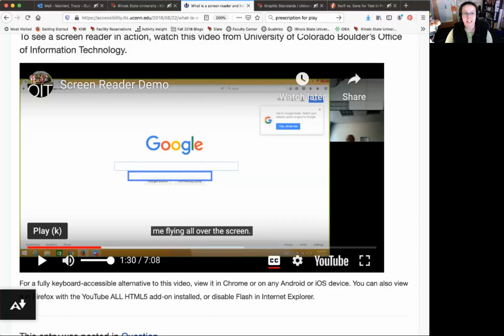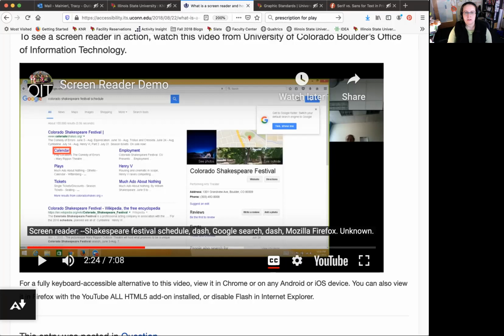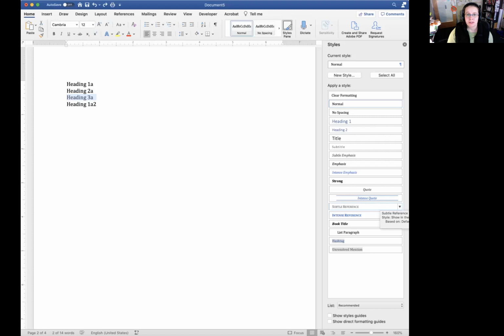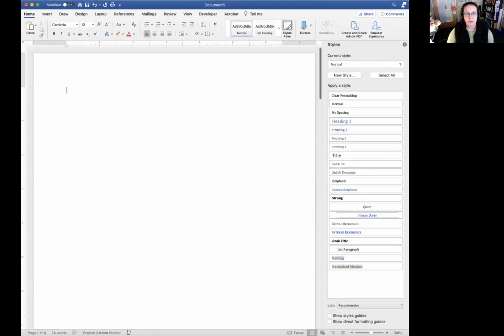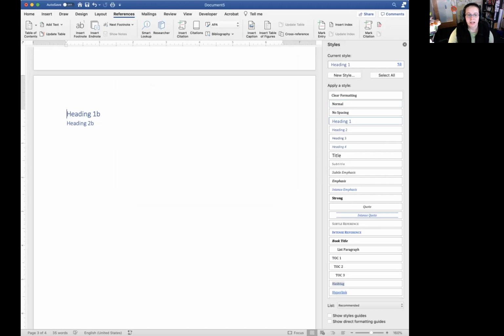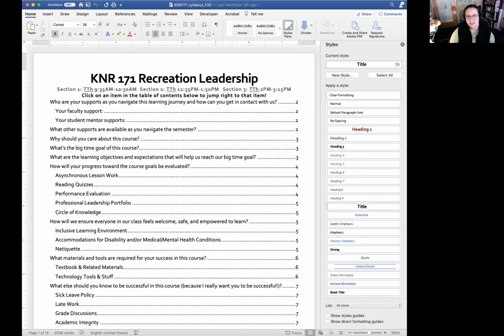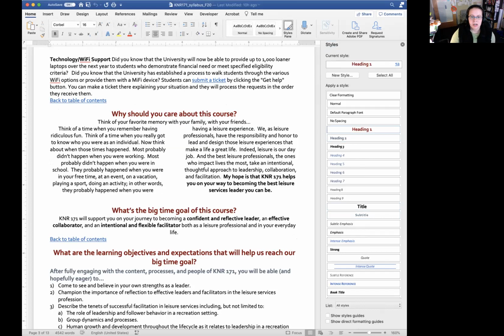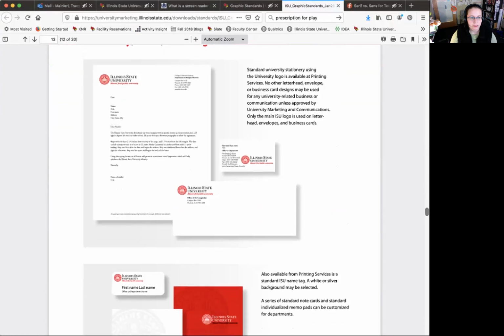Using styles to make your documents more accessible